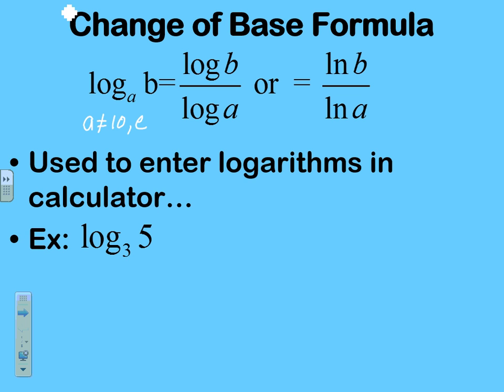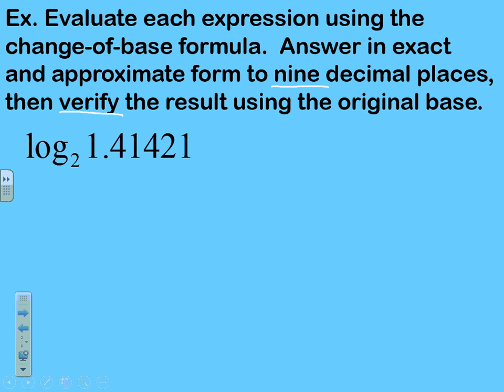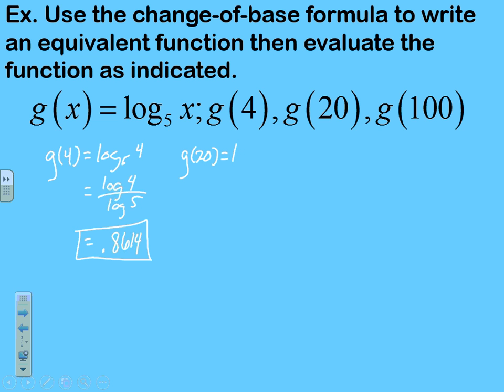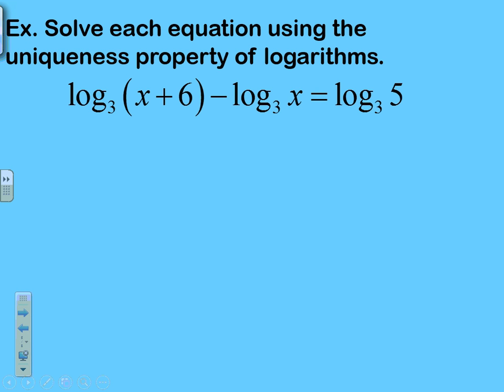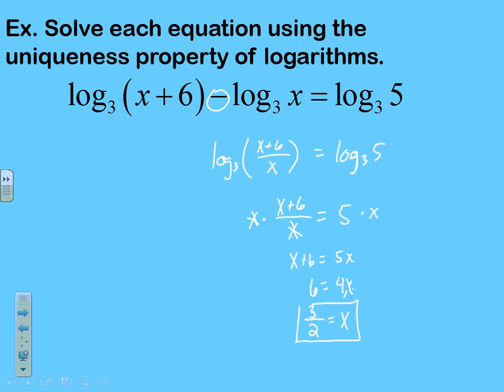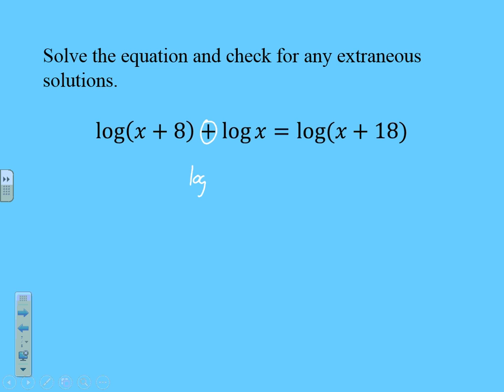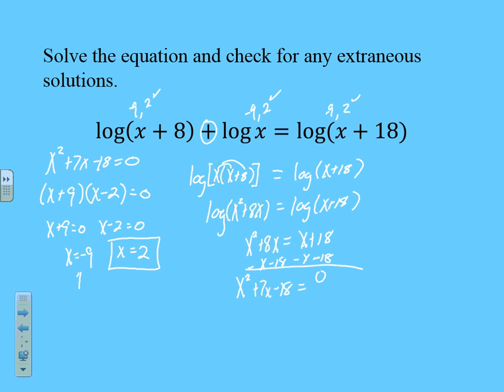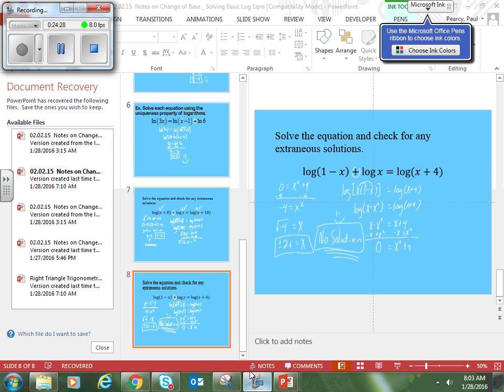Change of Base Rule and Extraneous Solutions in Log Equations